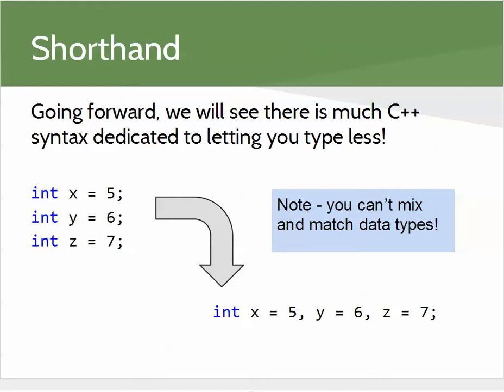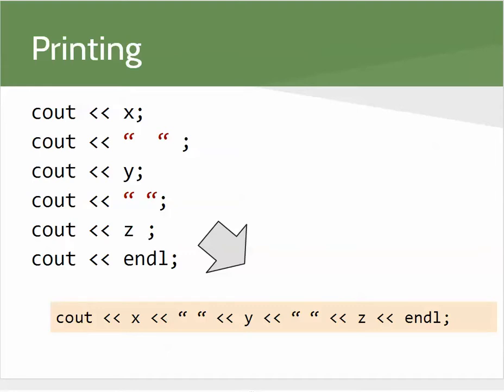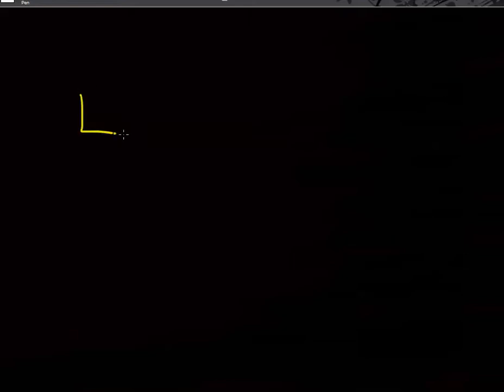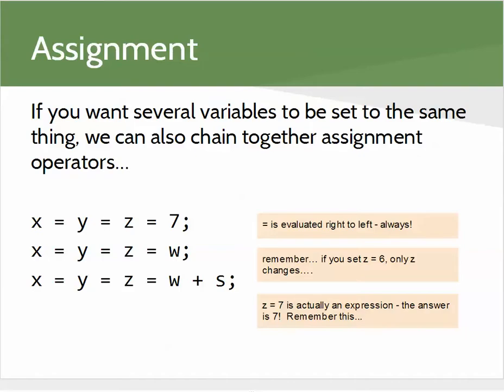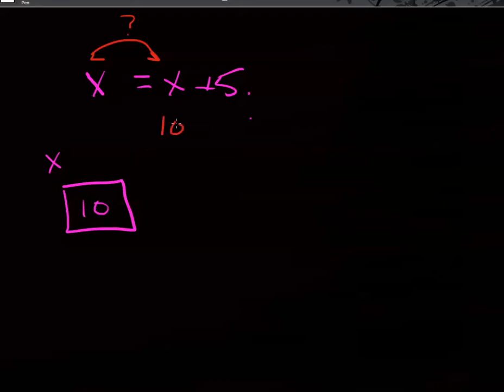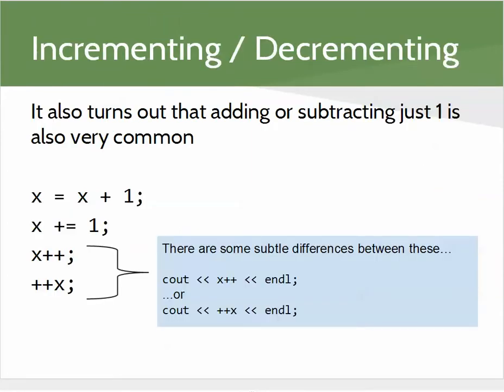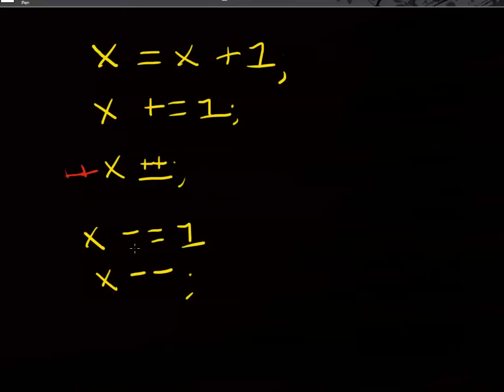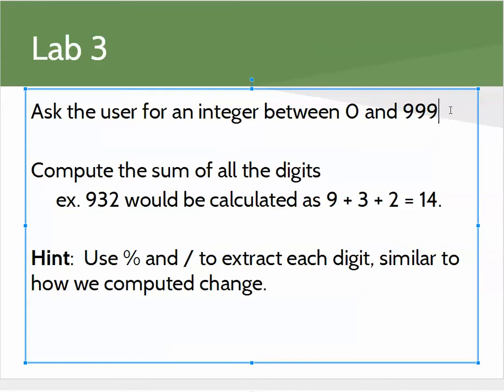Module06 - Combined Operators